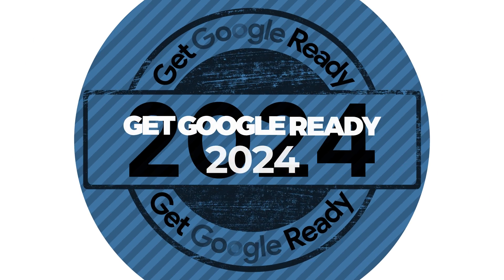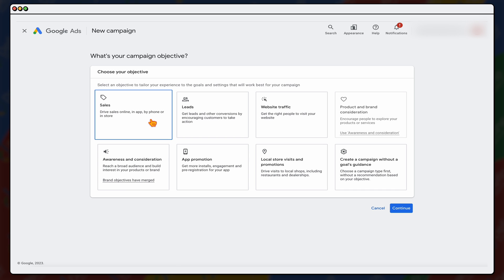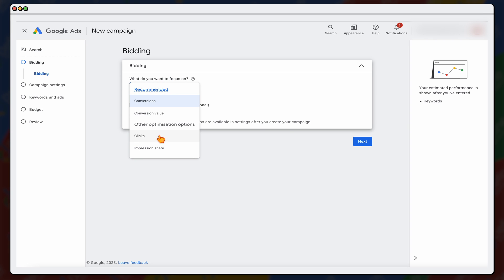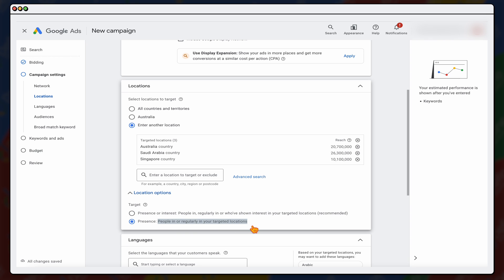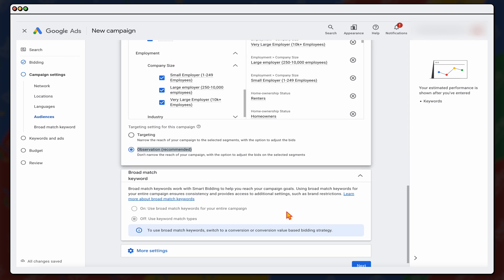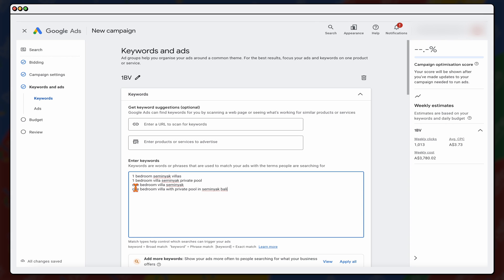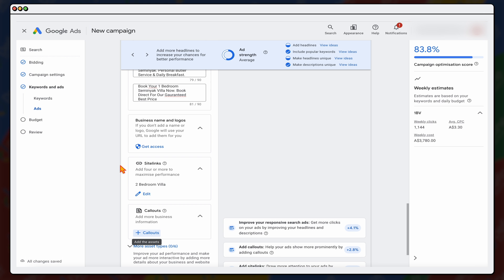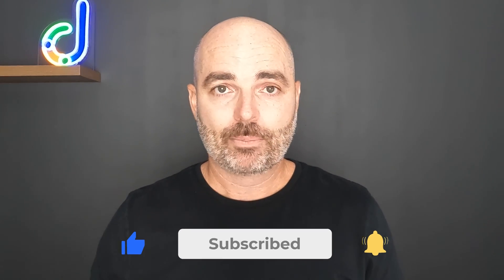Google Search Ads Campaign Setup 2024 | Step by Step Tutorial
This is the RIGHT way to set up your Google Search Campaigns in 2024!
To get the best results with Google Ads you need to make sure that you have set up and structured your Google Ads search campaign correctly.

In this video I take you through the step by step process of setting up a Search Campaign in Google Ads!

👉 Learn how to set up your Google Search campaigns with my step by step campaign set-up guide